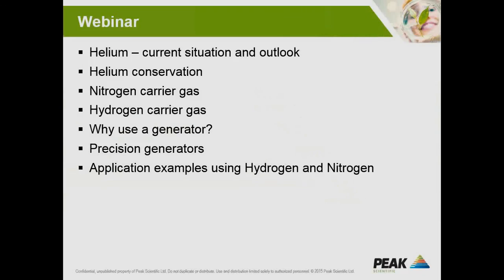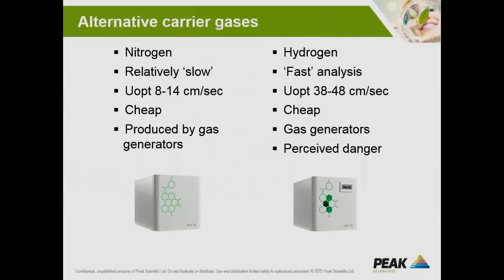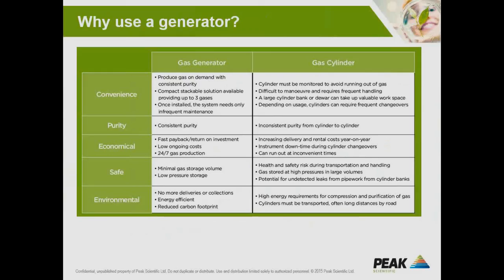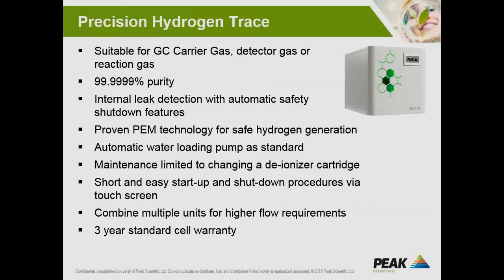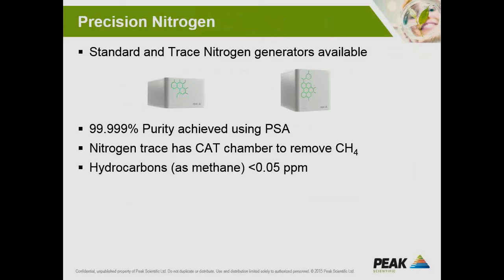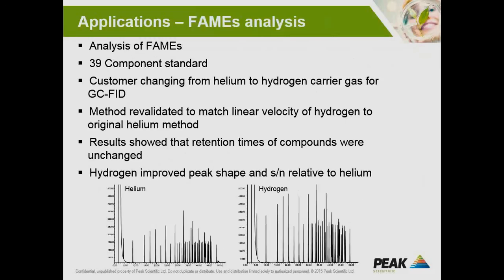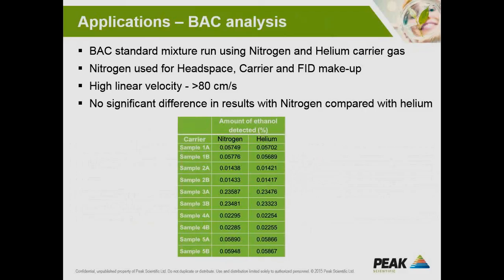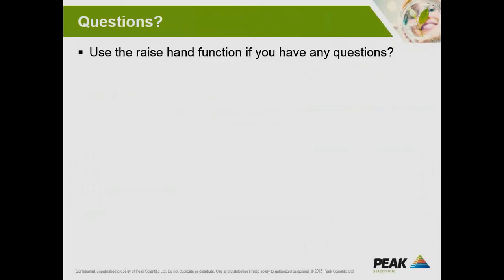Webinar: Using PEAK Scientific Precision gas generators for GC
Recording of a webinar presented by Dr. Ed Connor of PEAK Scientific on December 15th 2015. The webinar was hosted in association with First Source Laboratory Solutions in India to predominantly Indian audience with an interest in Gas Chromatography. The objective of the webinar was to explore the many benefits of using gas generators in the laboratory for GC, including the use of Hydrogen and Nitrogen for carrier gas. With specific reference to Precision series of gas generators from PEAK Scientific.

Discover Precision

‭Specifically designed and engineered for GC ‭applications, the Precision series represents the ‭cutting-edge of PEAK Scientific innovation in robust and dependable gas generator design. ‭Combining convenience and reliability in a ‭stackable and modular design, Precision is the safe and practical GC gas solution.

The key to Precision is the flexibility it gives in specifying models best suited to your application. The Nitrogen and Hydrogen generators are available in two variants — Standard and Trace laboratory grades. Recommendation of the correct model depends on the use of the product. For most GC detectors, the standard grade purity is sufficient, but for carrier gas use, the trace models are recommended to ensure the lowest possible baseline and precision in your results.

Precision series affords you many benefits over traditional sources of laboratory gas such as cylinders. Above all, investing in a Precision system removes the need for nitrogen, zero air and hydrogen cylinders from your laboratory altogether. Offering a more convenient (no re-ordering and swapping tanks), safer (no risk of injury, leak or explosion), and economic (no ongoing gas purchase costs) solution. All in a compact, space-saving form, sitting either on bench next to your GC or floor-stacked.